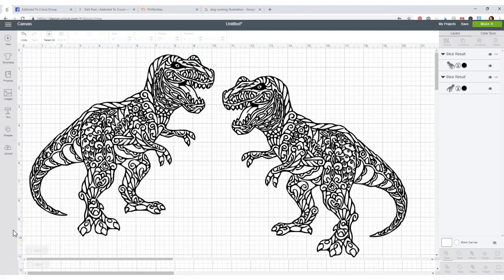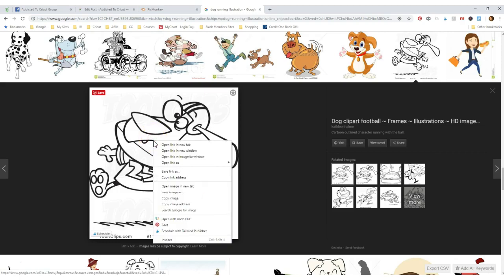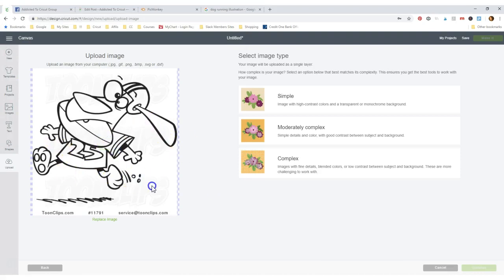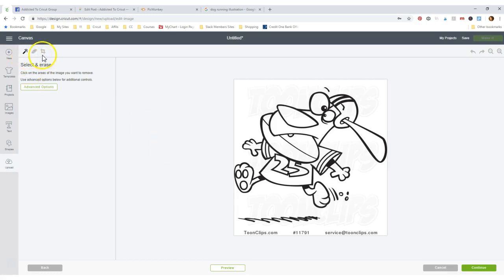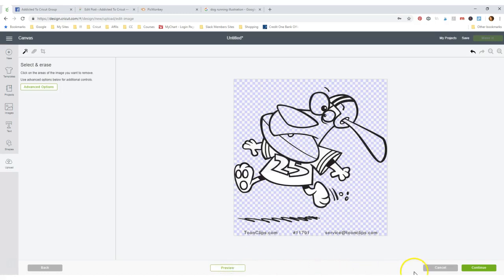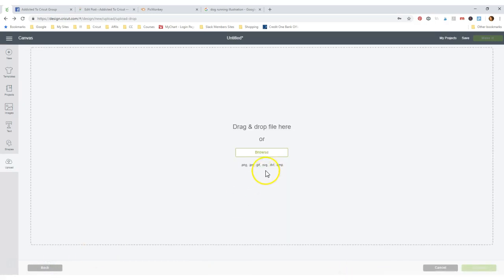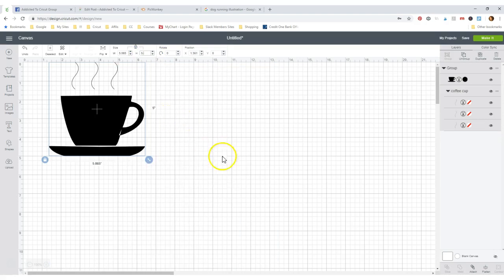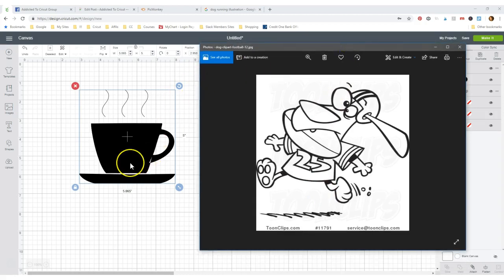Cricut SVG Files - What are they and how to use them.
If you are looking for the perfect images to use in Cricut Design Space, then SVG files for Cricut is what you want. They will make your work much easier!